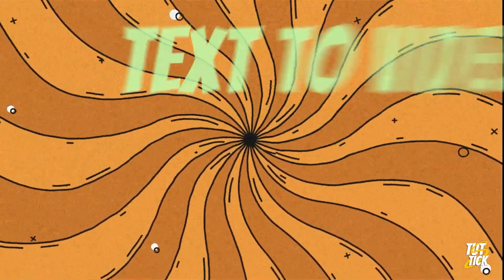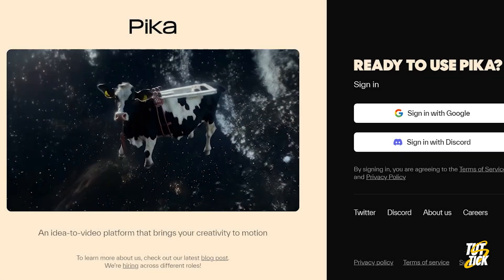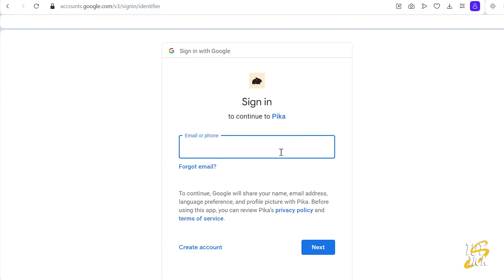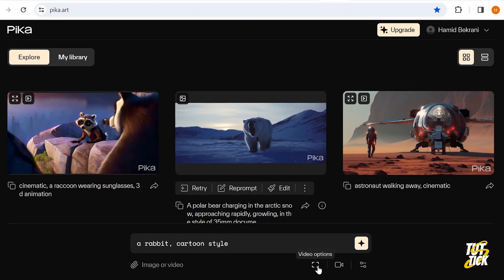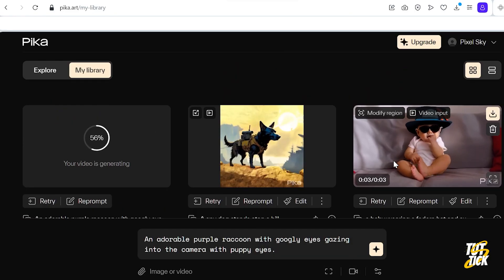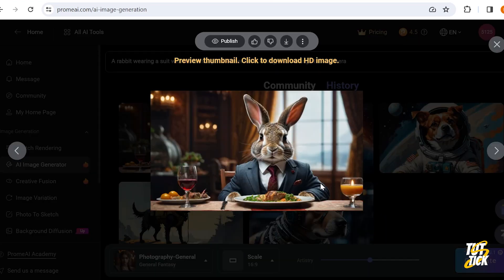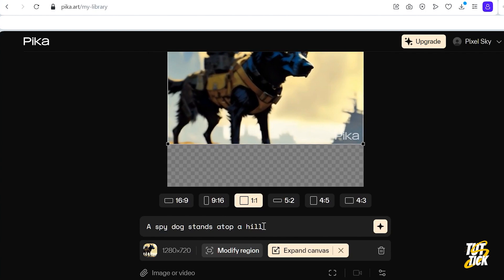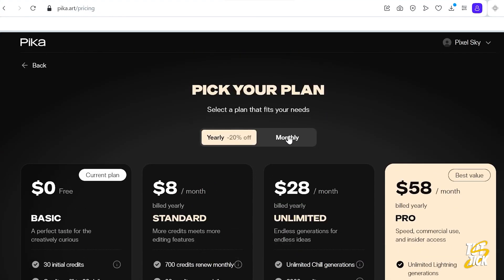The best AI Video generator - Free - COMPLETE TUTORIAL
I think this is the best AI video generator ever. you can make changes to your videos with this free AI tool and it works good.
Here's a breakdown of Pika labs and everything it can do.

🕖 Timestamps Chapters:

0:00- Introduction
0:45- What's the difference
1:18- Sign up & login
1:55- Text to video
3:08- Another cool AI
3:25- Image to video
3:50- Expand Canvas
4:05- Video to video

▶ Animating a character with AI - Just with a click

▶ Make a movie with AI in a blink of an eye